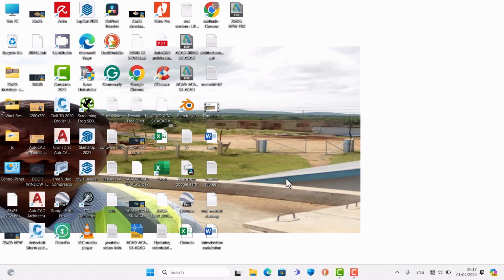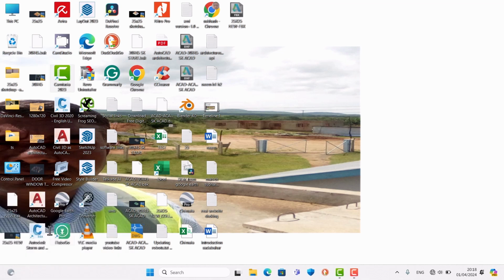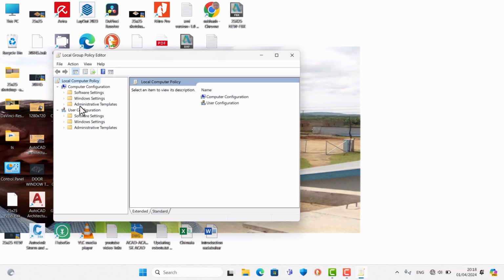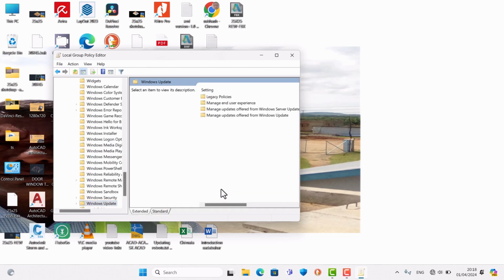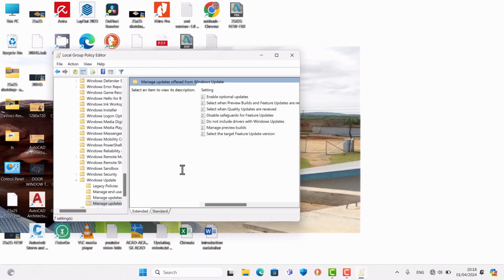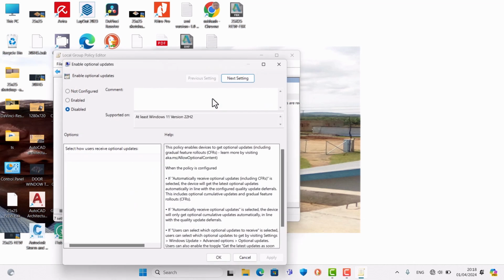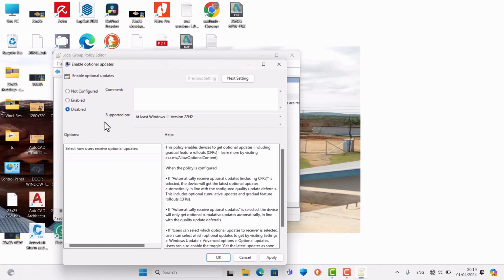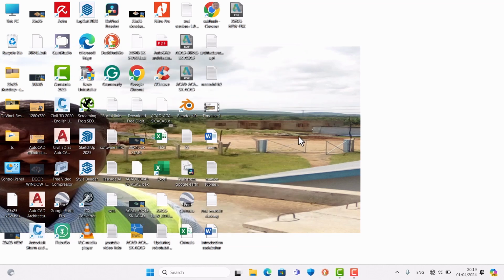Window11 Automatic Updates Disable or Unable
Are you having trouble with Windows 11 automatic updates and need to disable them? Look no further! In this informative and easy-to-follow video, we will guide you through the steps to disable or fix the issue of being unable to manage Windows updates in the update settings. Say goodbye to unwanted interruptions and take control of your Windows update settings to ensure a seamless user experience. Don't miss out on this essential tutorial that will empower you to navigate the world of Window updates with ease. Watch now and say goodbye to update frustrations!